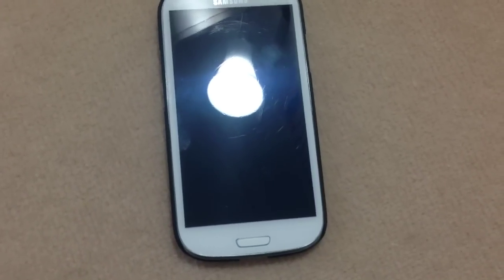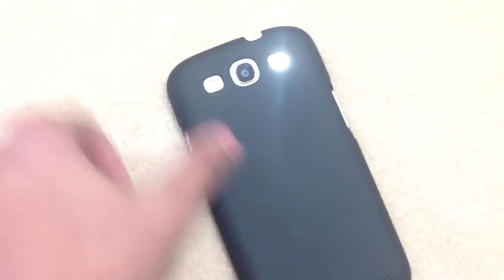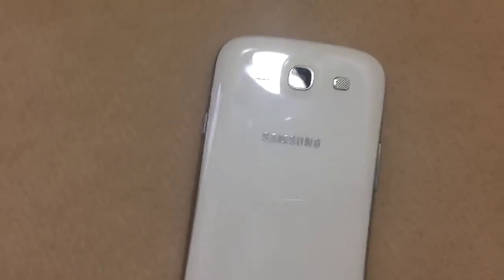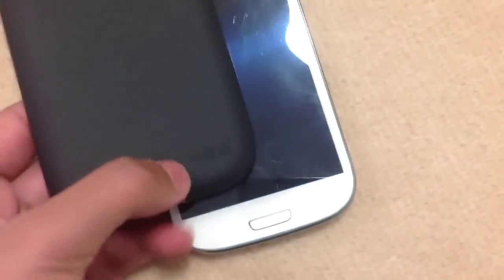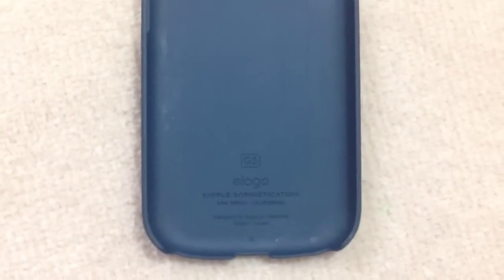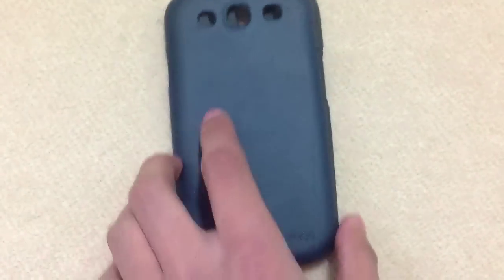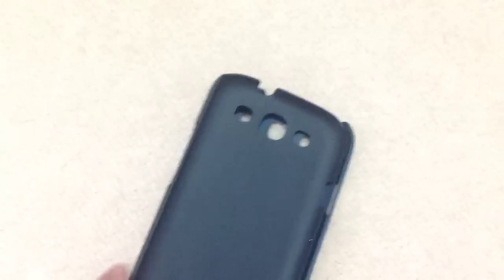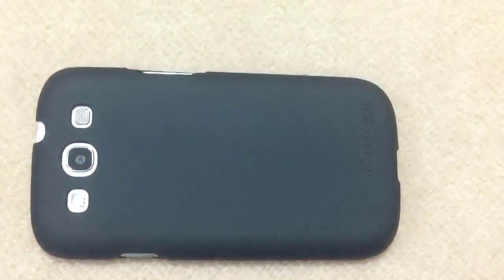thesnugg slim s3 case review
A review of the - Samsung Galaxy S3 Ultra Thin PC Skin Case Cover Black